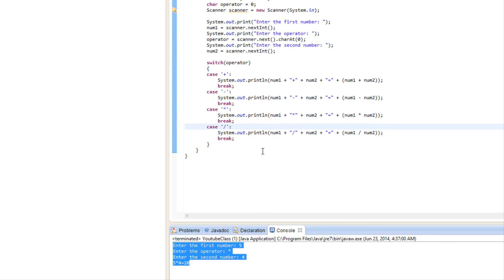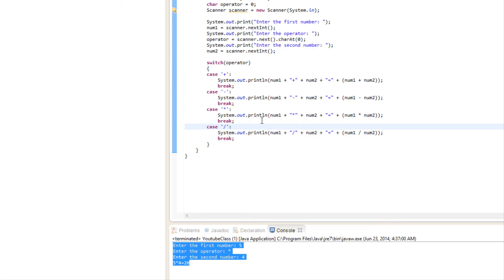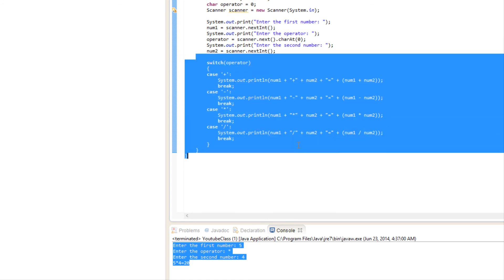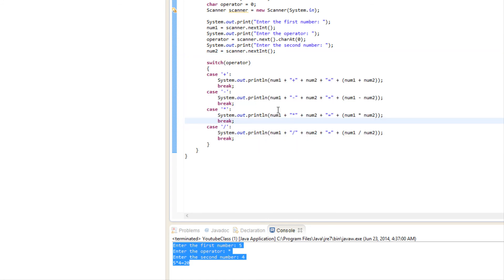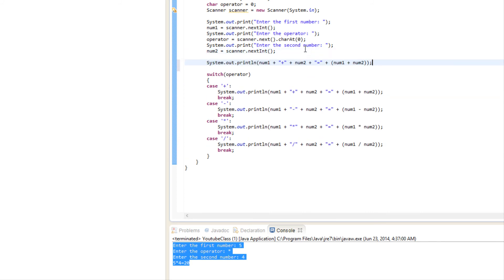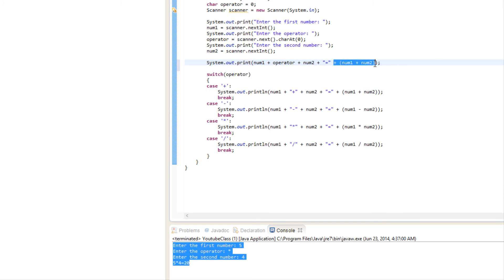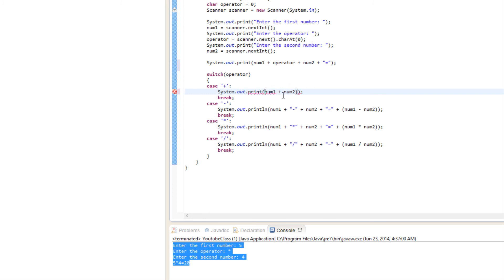Java Made Easy Tutorial 12 - Calculator [Part 1]